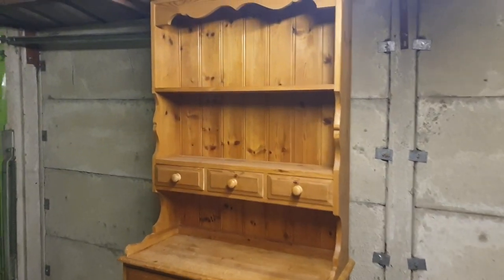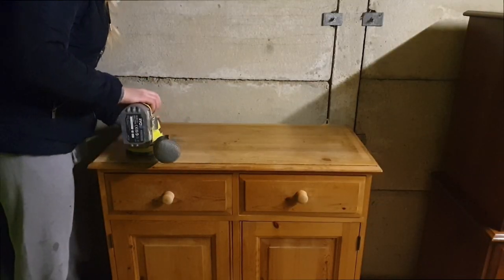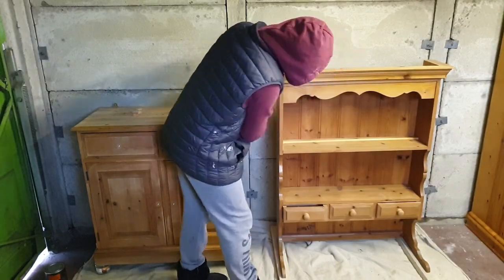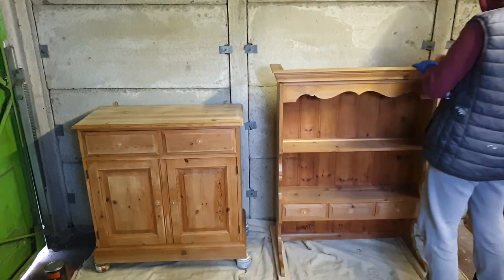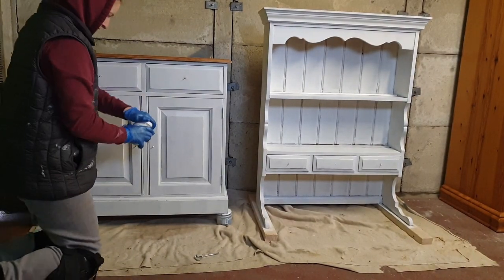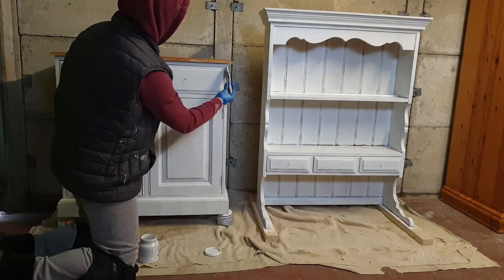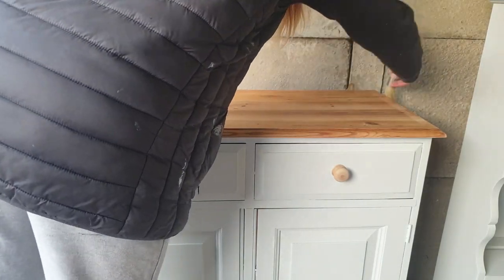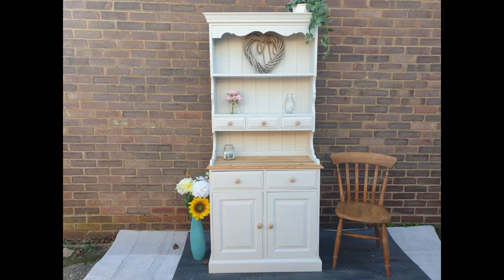Trash to treasure - Farmhouse welsh dresser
I've got this beauty off of FB Marketplace for £20 and I knew it was gonna be a quick sell. It was really pretty and a perfect size for the small british homes. These smaller welsh dressers are hard to come by, so I had to get it. I've left the top and drawer knobs natural and painted the piece to a beautiful off-white colour, called Lampwhite by Fusion paint.
Bea